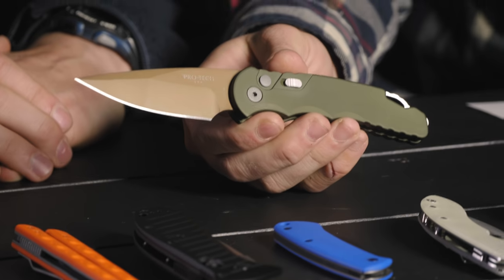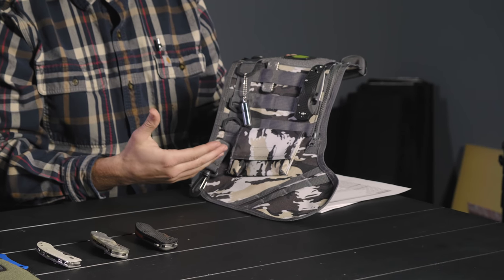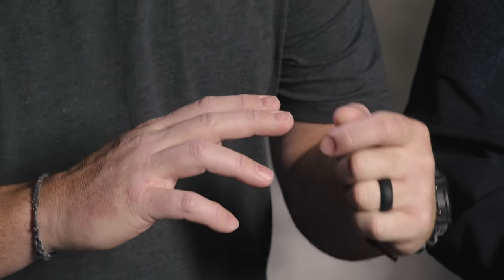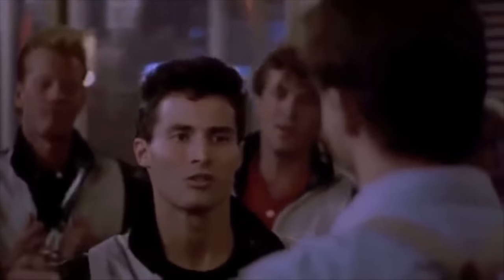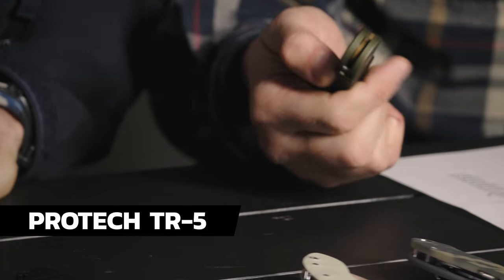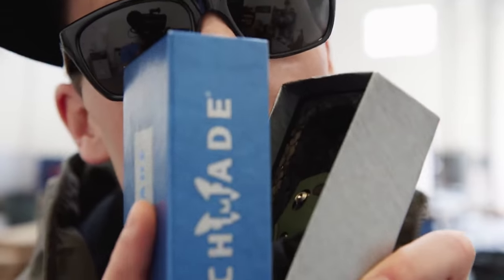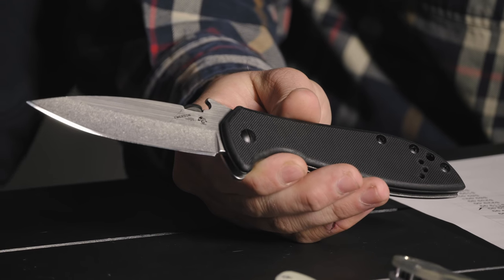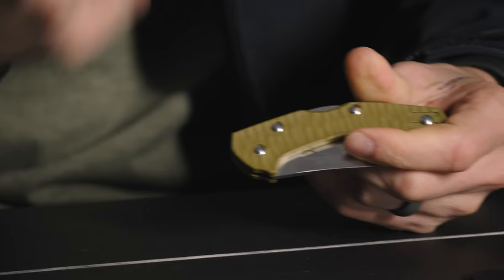The Hottest Knives for Black Friday | Knife Banter Ep. 72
Ben, Zac and Kurt go over some of the hottest deals for Blade HQ’s Black Friday Sale.